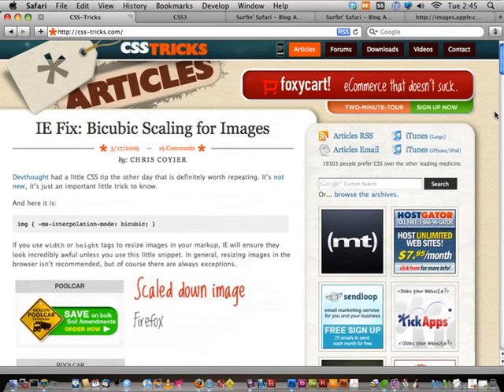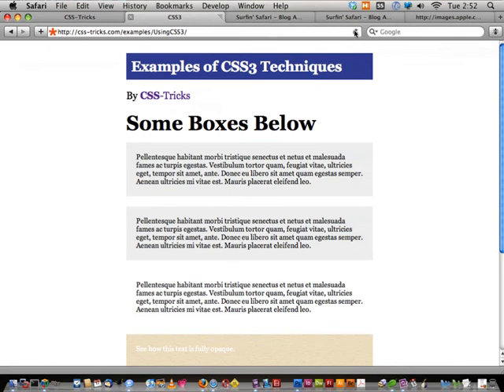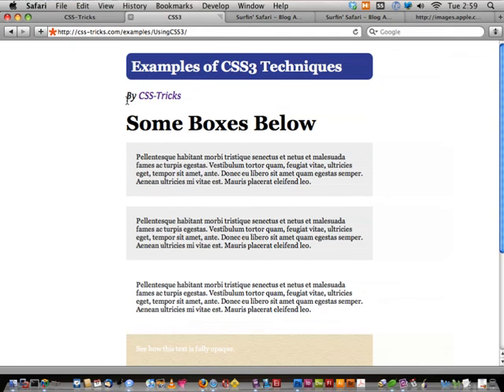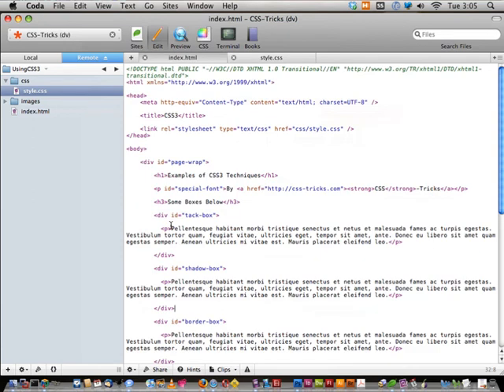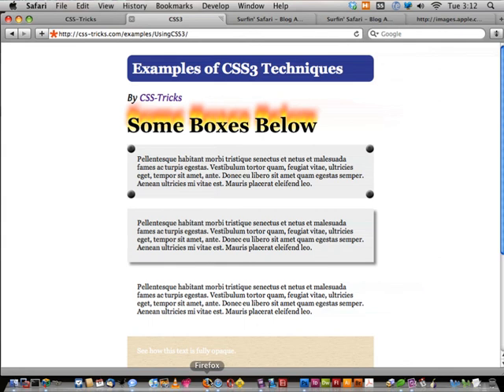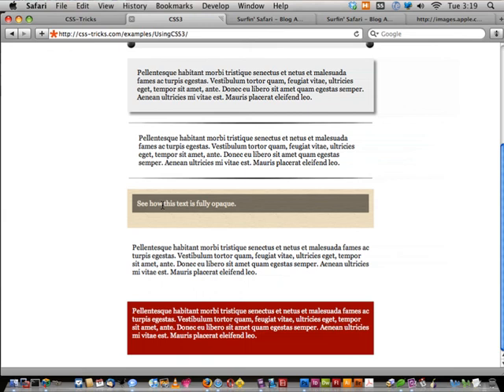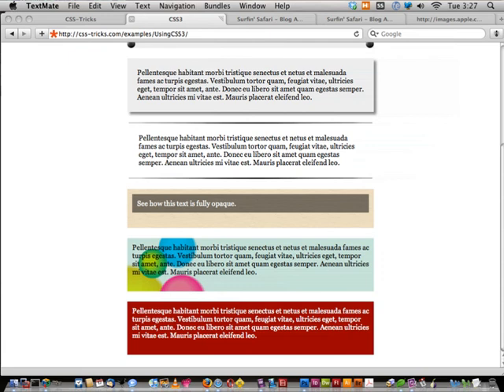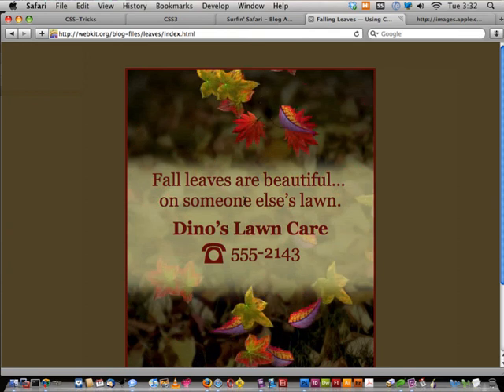Screencast #57: Using CSS3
The latest wave of web browsers have pretty decent support for a variety of CSS3 stuff. Particularly Safari 4 and Firefox 3.1. This screencast covers many of the techniques now possible, focusing on the ones that can be used for progressive visual enhancement. Border radius, @font-face, animations/transitions, text-shadow, box-shadow, multiple backgrounds, RGBa, gradients, border image... Recorded March 18, 2009.